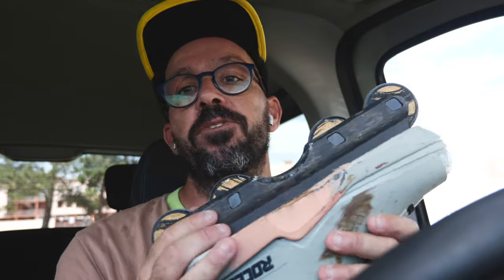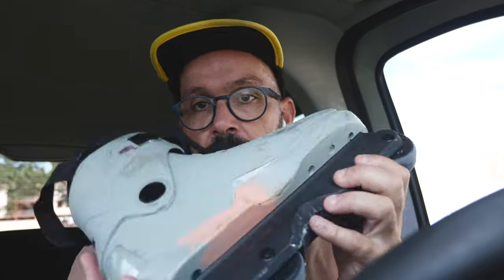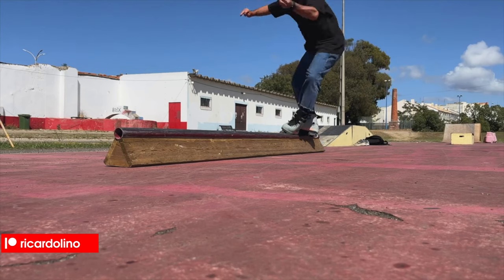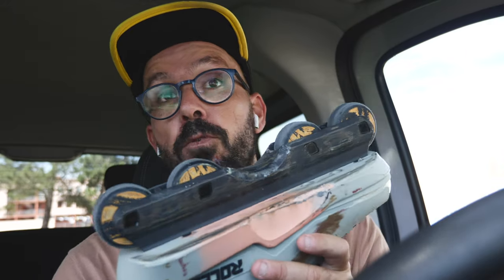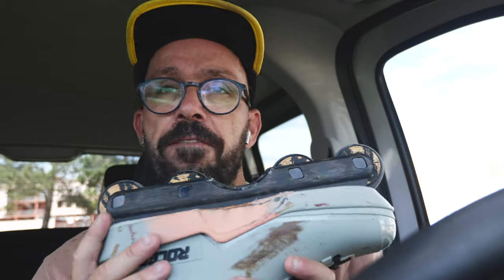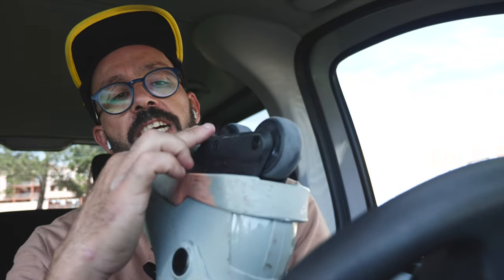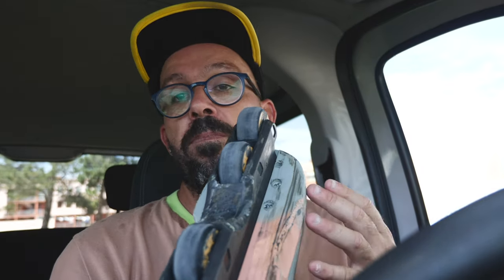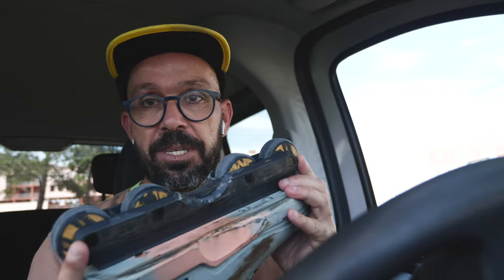ROCES RF1 FRAMES REVIEW (the magic formula)?